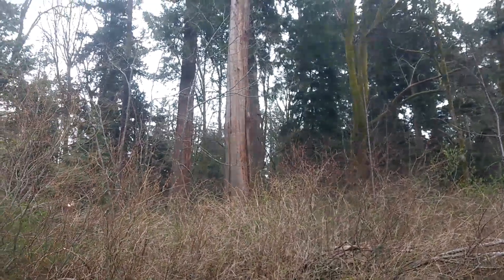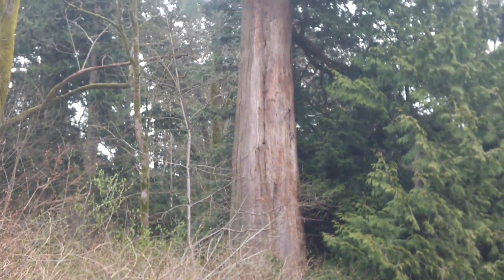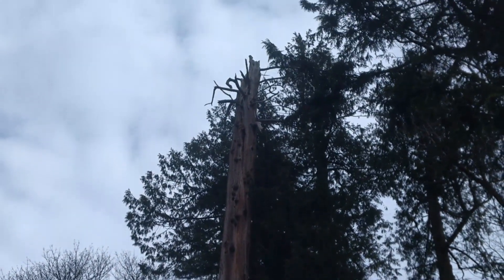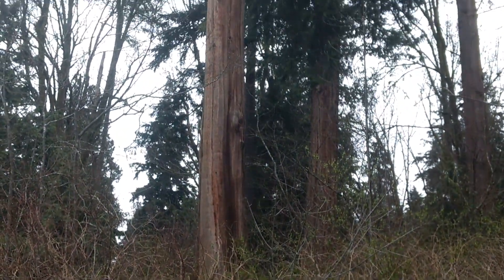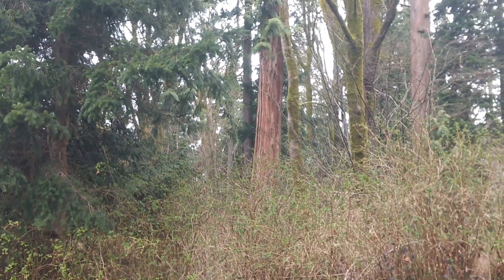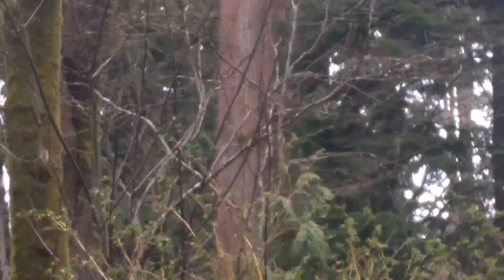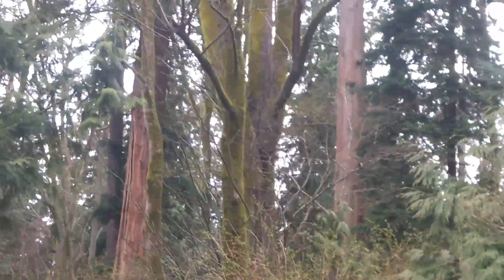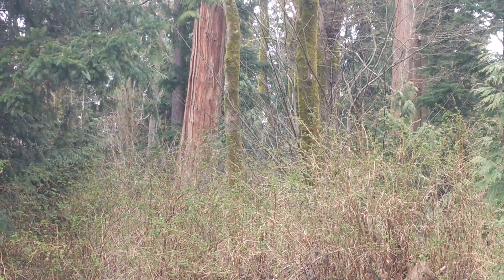Striper Bigfoot show's under skin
*** Skin like in human understanding of skin but in the material sense of understand that Tree's feel but just different , talk but again different and I can go on. But editing awaits me.

Tin having fun on the run... PEACE in full...